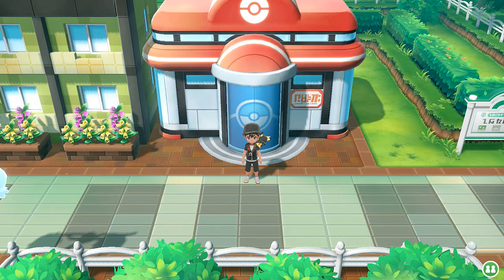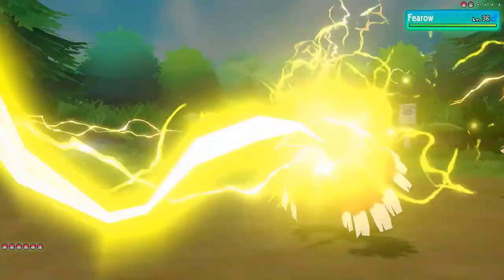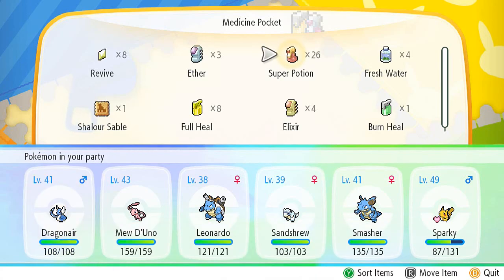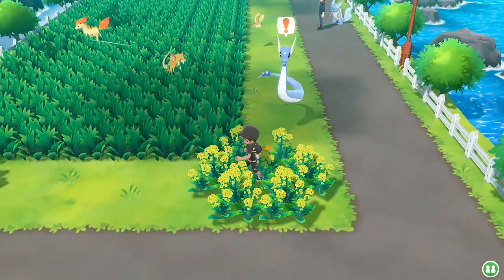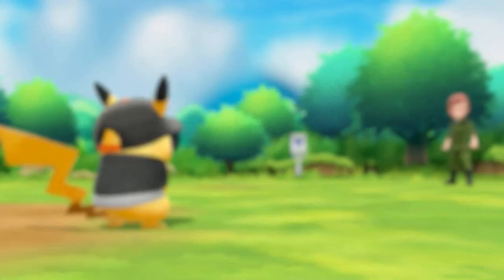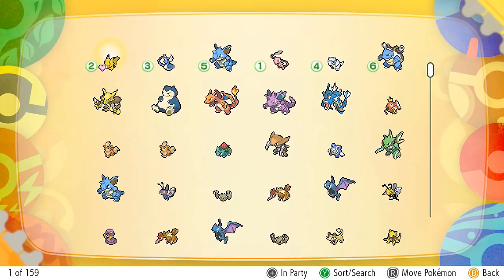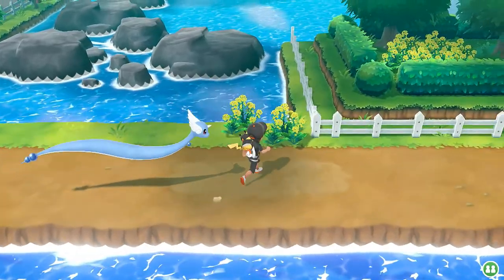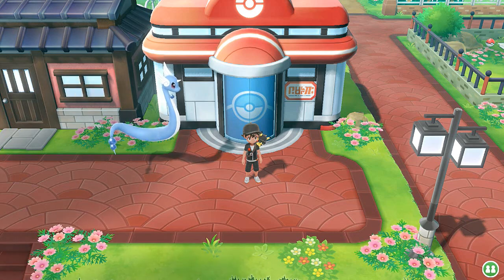Pokemon Let's Go Pikachu Walkthrough Part 26: So it's not the Cycling Road?